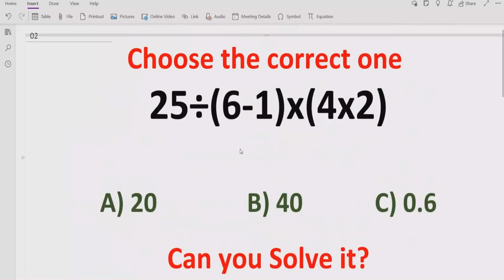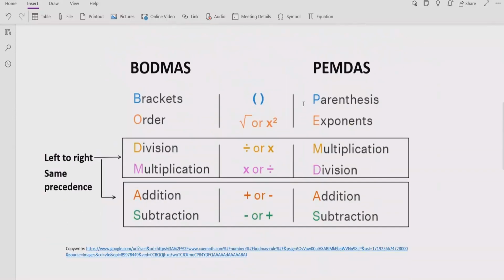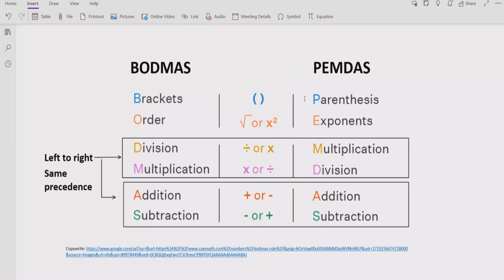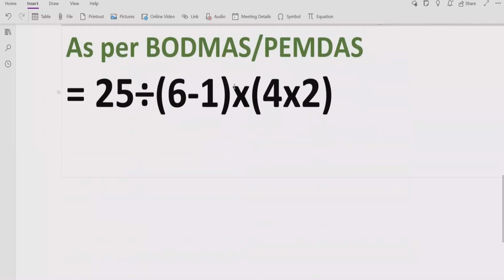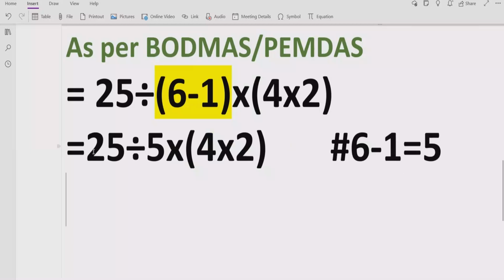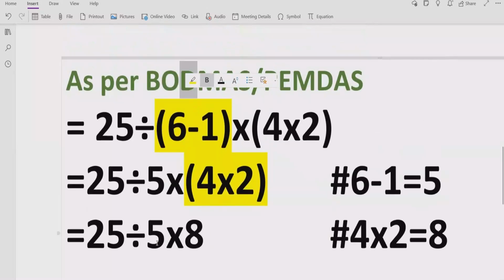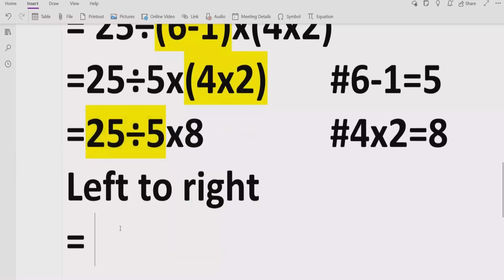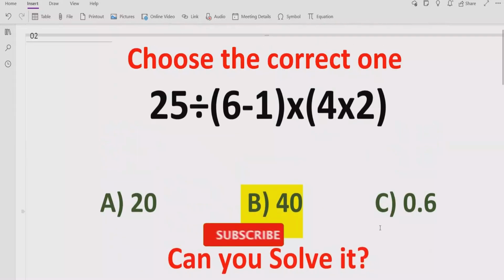Quiz 141 | Which one is Correct? | 25÷(6-1)x(4x2)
In this video you will learn to solve a quiz 25÷(6-1)x(4x2)